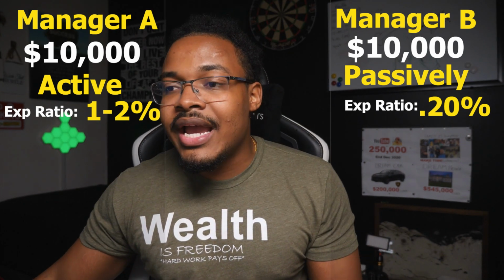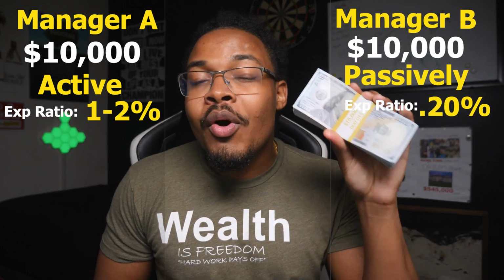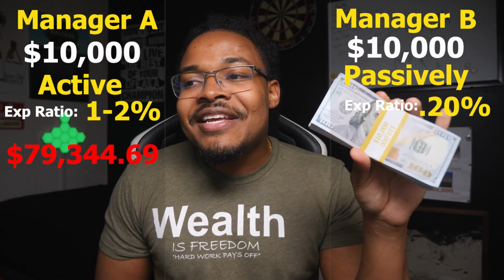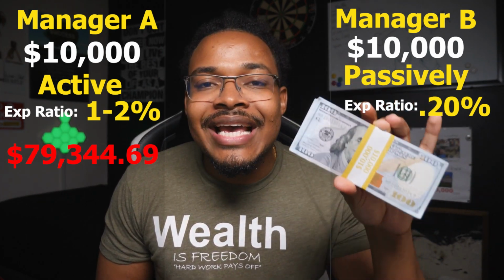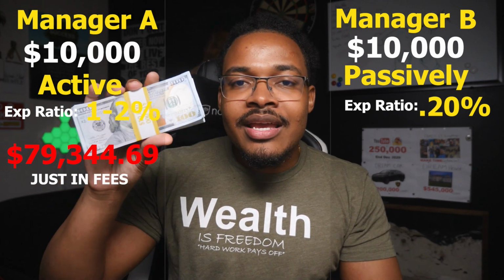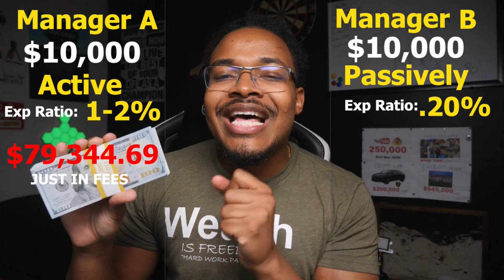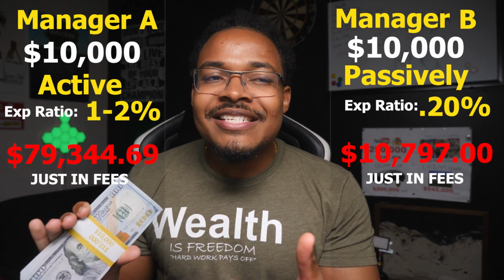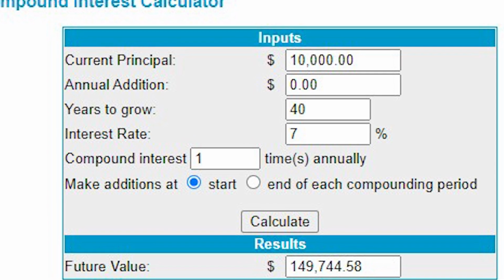Index Funds vs Mutual Funds vs ETF (WHICH ONE TO INVEST IN?!)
What is the difference between an index fund, ETF, and also mutual funds? And which one should I invest in and which one is cheaper

1. Index Funds
- Is basically a type of mutual or for example a type ETF or Exchange-traded funds
- Don't worry I'm going to break down ETF’s and mutual funds in details later

Index Fund
- Imagine something that basically tracks performance or data points or profits. That’s an index
- And when you add the word index fund, it's basically a fund trying to replicate the performance of something

For example:
- Some index funds track the top 500 companies, s&p 500
- Or for example some track the entire stock market
- Or some track-only tech stocks, real estate stocks, or even the performance of all bonds.

Overall: The way I think of Index Fund, is an Index that tracks somethings.

2. Mutual Funds: actively and passively
- The idea is to imagine if you started a mutual fund
- And you manage the entire fund, the investment, the money coming in, and the money going out, and also revealing everything
- However, the price of each share of your mutual fund is the underlining value of the assets you guys have, and you only price it once during the day, not like the stock market ( but different manager do things differently )

For example:
- Manager A: charges you 1-2% every year ( this is called an expense ratio ), he says, I promise you that I'm going to beat the market every year.
- Manager B: says I'm going to charge you .20% a year, we won't make trades we just want to track the S&P 500 so we created this type of index fund. We won't try to beat the market we just want to track the returns.

Results: ( which manager to pick)
- With a $10,000 investment for 40 years here's how much you would make with 7% return annual
- Manager A: (2%) = will cost you $79,344.69 ( just in fees, not including taxes)
- Manager B: (.20%) = will cost you only $10,797

Tip: Because that 1.80% would have been compounding, it would actually cost you more than 100k in potential gains

Tip: Btw I was nice in this example, history shows that mutual funds held actively barely if manage to outperform the market of the long term.

Oh: Overall if you did, you would have 149k

Cons:
- Taxes
- Liquity
- Entry level is high also $500-$10,000

3. The new Kid on the block - ETFs
- Its fund that traded in the stock market
- And that’s why its named Exchanged traded fund
- And this is mostly what I currently invest in
Here are the Pros:
- Since its trade in the Market: you can buy and sell quickly
- You only get taxed when you actually sell your investments

But Overall:
- ETF’s also have Index that they actually track, for example, the s&p 500, bonds, international companies
- But my favorite thing is that because it's in the stock market and the price fluctuates
- You can potentially buy at a discount

Pro:
- Sofi Money or Acorns: you can invest in ETFs with $5

4. The Entire idea is
- Index Fund: are funds that are tracking something
- Mutual Funds: are just funds made out of people money, that are managed by a passive investor or active investor
- And ETFs are just traded in the stocks market

If you want to start investing:
- The app I currently use is Acorns